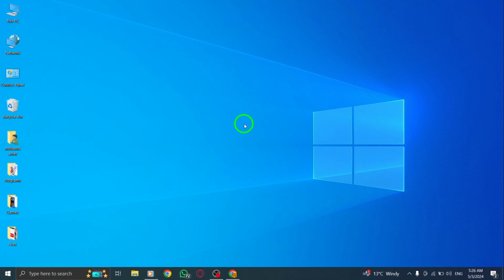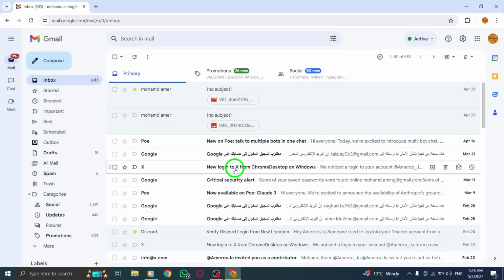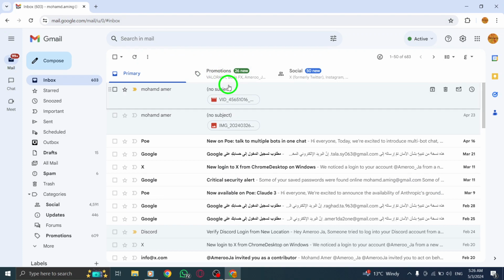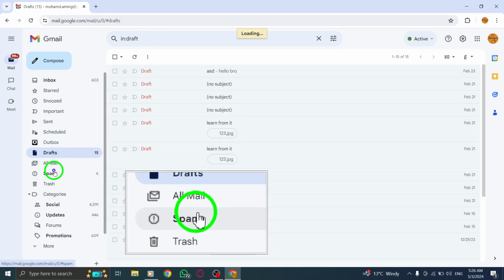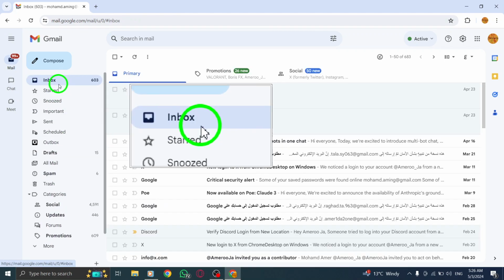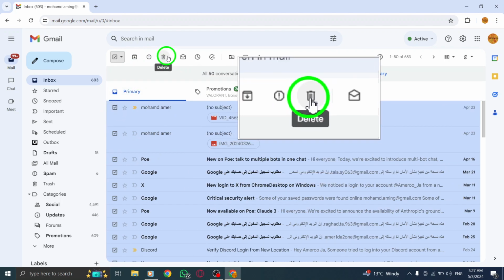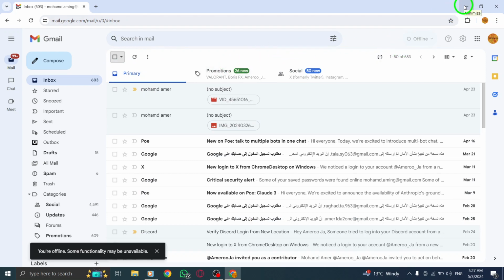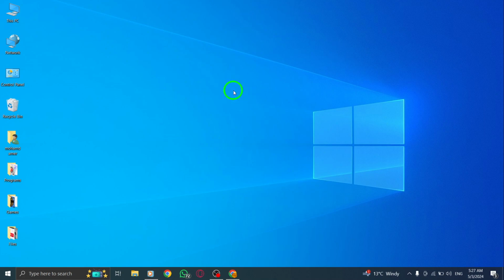How To Delete All Messages In A Category On Gmail On PC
In this video tutorial, you'll discover how to efficiently delete all messages in a category on Gmail using your PC. Follow these steps for effective inbox management:

1. Open Gmail.com.
2. On the left, select your inbox, label, or another category.
3. At the top left, above your messages, check the Select box.
4. A notification that shows the number of selected conversations is displayed. To select all messages, click the link in the notification.
5. At the top, click Delete.

Learn how to streamline your Gmail inbox by deleting all messages in a specific category with these simple steps. Watch the video now for a detailed guide on managing your Gmail messages effectively.